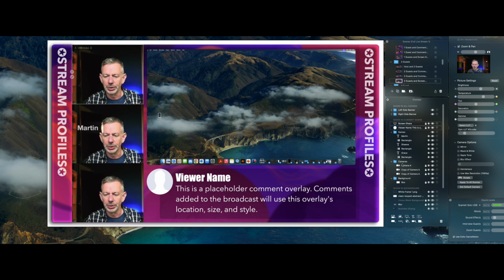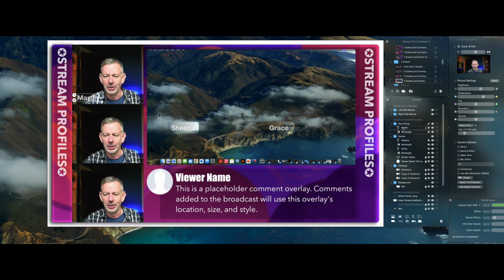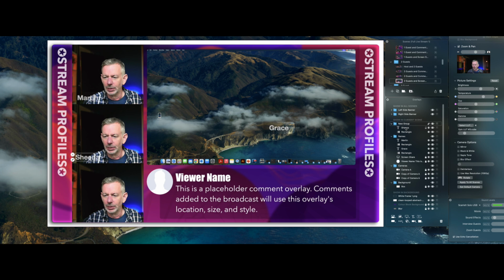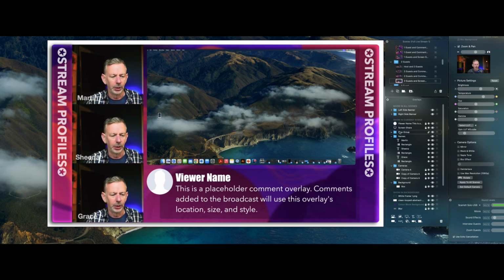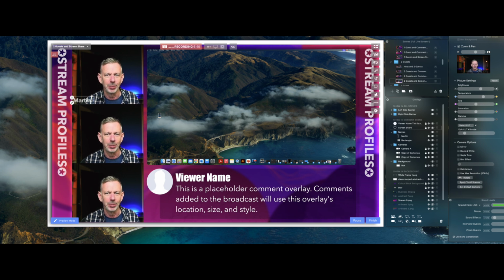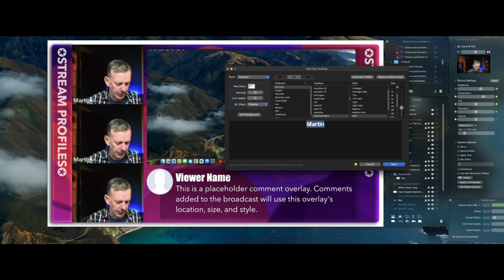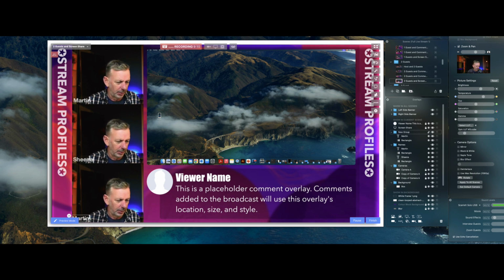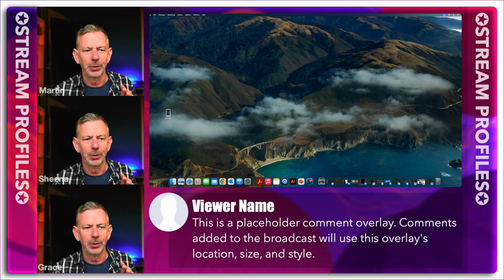Design Tips for Building Ecamm Scenes - Moving groups using folders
If you have ever tried moving groups of objects about in Ecamm and perhaps tried to copy stuff and place it in different locations it can be time consuming and a bit tricky. Here's a quick trick I use that's a great hack!